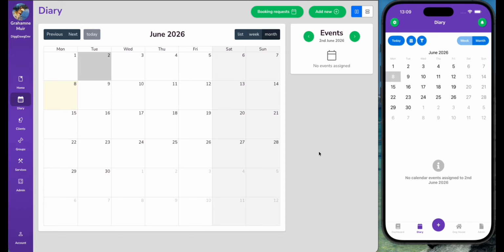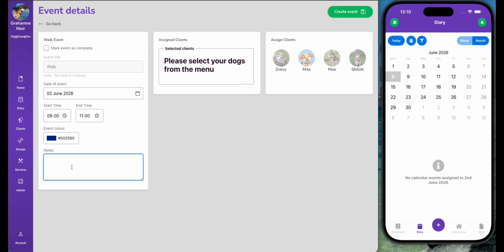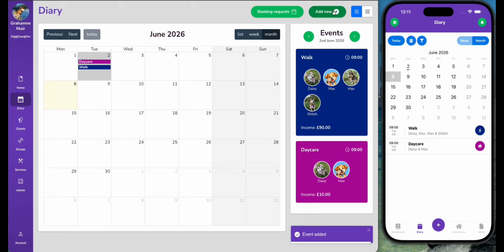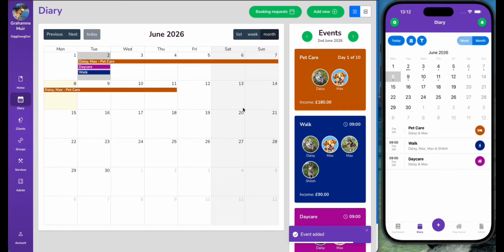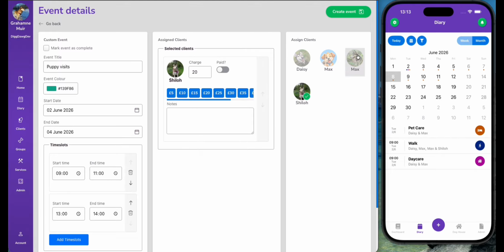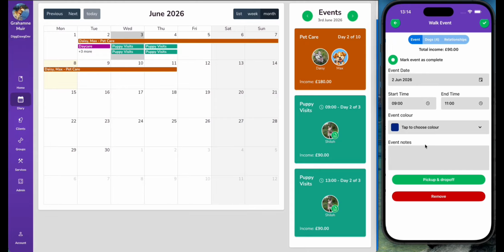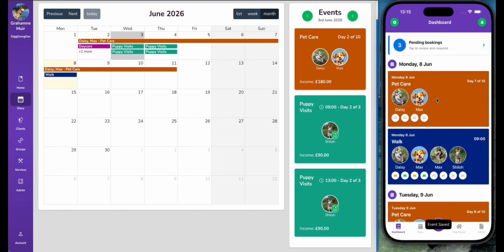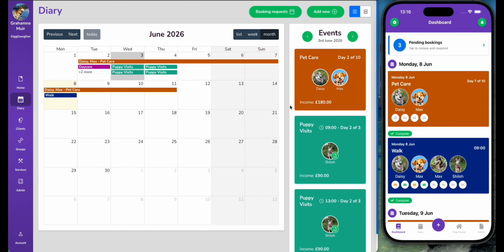DiggDawg: Event Types & Building Your Diary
Explore what DiggDawg offers you out of the box to help make your diary digitial. We'll look at the four main event types walks, daycare, pet care and custom and how these can be used.